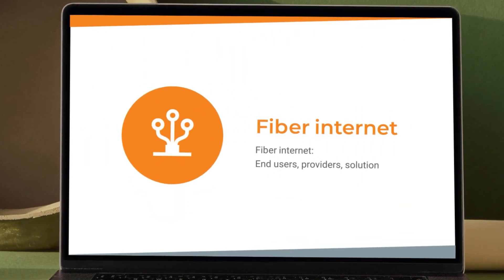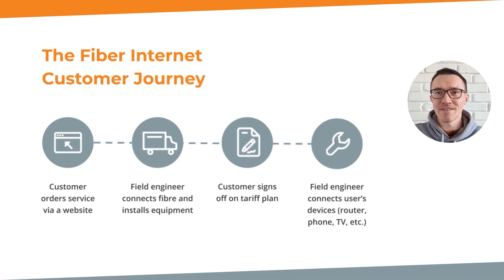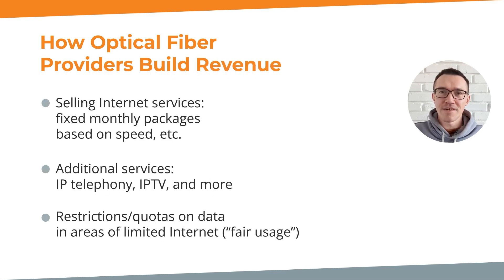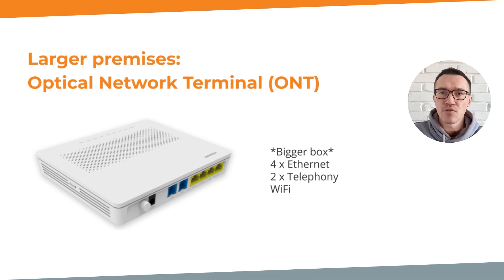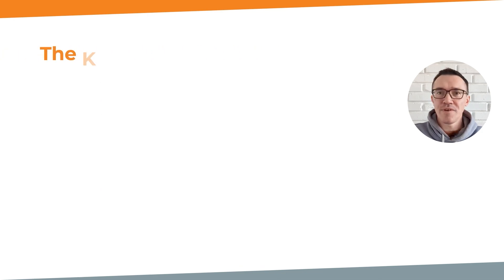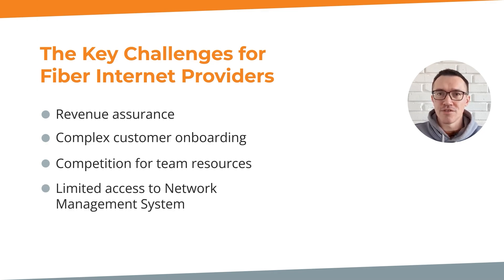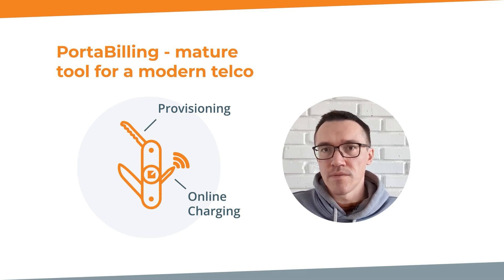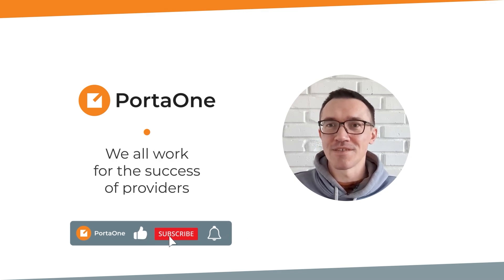Fiber Magic: An Inside Look at How FTTx Internet Providers Build and Protect Revenue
Optical fiber is delivering fast, affordable, and reliable internet connection to homes across the world – to the point where it has become almost as fundamental as water or electricity. But what does the business of that delivery look like, and how do providers of FTTx (“fiber to the x” – where x could be premises, buildings, or homes) build and secure revenue from that service? In this video for ISPs and their subscribers, we break down the key reasons why fiber has become the dominant choice for delivering Internet connectivity, what the typical customer journey looks like, and how exactly FTTx providers earn revenue. You’ll also learn what the team structure of a small fiber internet provider looks like, and what kind of infrastructure they need to deliver their services, from the optical line terminal (OLT) that serves as a central cable hub to the optical network terminal (ONT) that brings the Internet to the user’s devices.

Most importantly, you’ll learn about the key challenges that FTTx providers face, and how a flexible, reliable billing platform can help them overcome those challenges by making their processes simplified, standardized, and automated – all while supporting revenue assurance. At the end, you’ll find out how PortaOne is ensuring that our FTTx provider partners everywhere have the technology they need to deliver a high level of functionality, reliability, and customer satisfaction – so that users everywhere can count on the WiFi that makes their whole world turn.

Timecodes:
00:00 FTTx providers and their end users
00:35 How does fiber solve the key challenges of delivering internet connectivity?
01:09 What does the typical customer journey look like?
01:32 Fiber connection to a home versus to a large building
02:15 How does an FTTx provider earn revenue?
02:57 A deeper look into the team structure of an FTTx provider
03:08 What kind of infrastructure does a fiber provider need?
04:55 The key challenges faced by FTTx providers
06:24 How a flexible billing and charging platform can help
07:15 Why PortaBilling is the perfect solution for FTTx providers
10:33 An overview of how PortaOne works for the success of providers